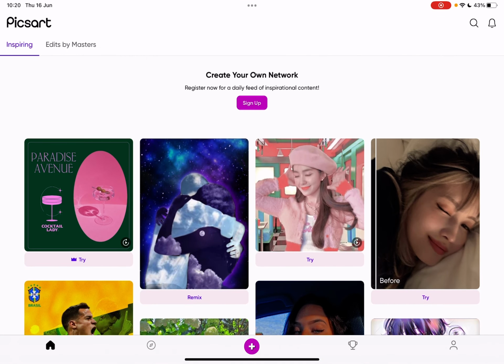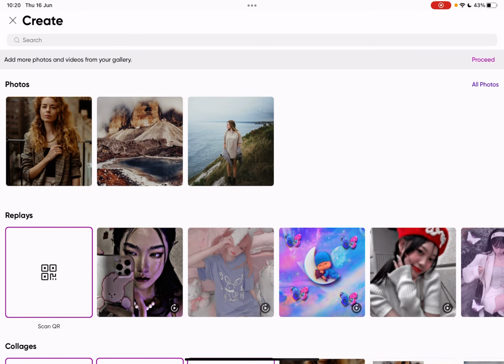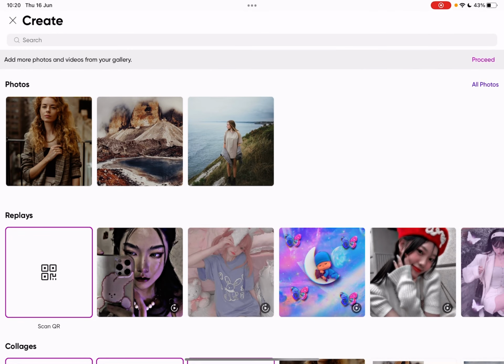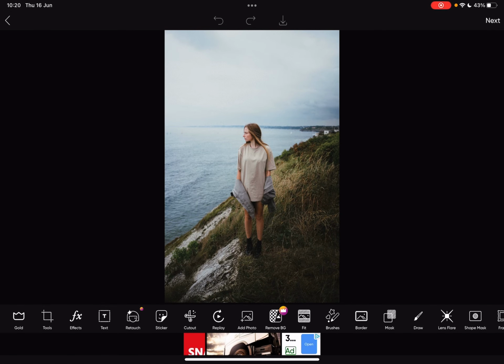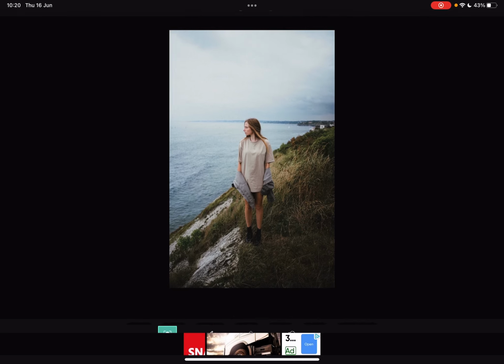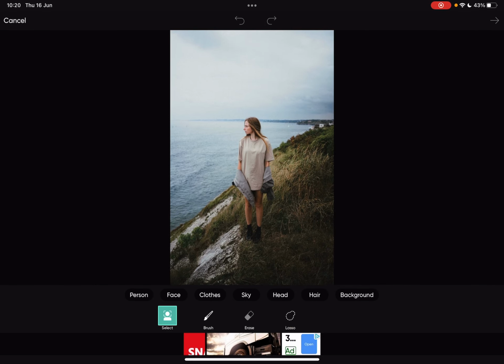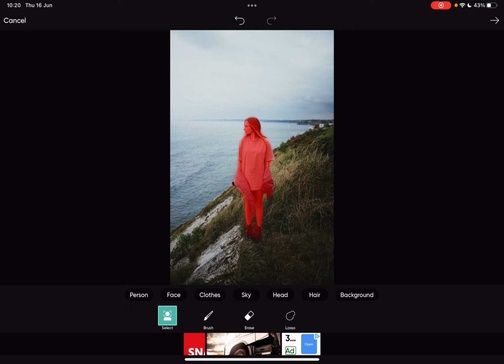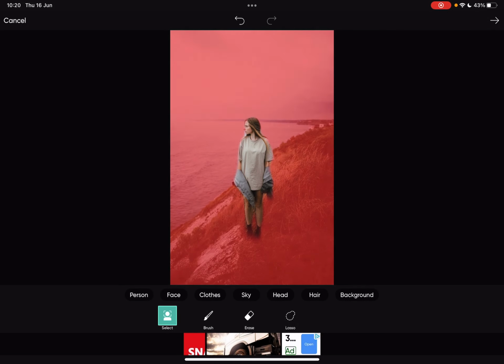How to Remove Photo Background with Picsart? - Picsart Tips